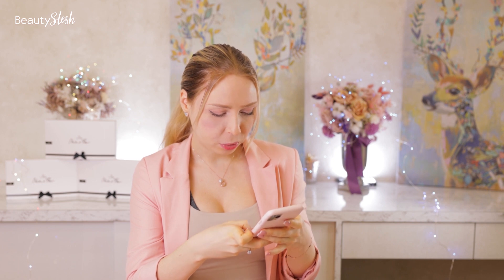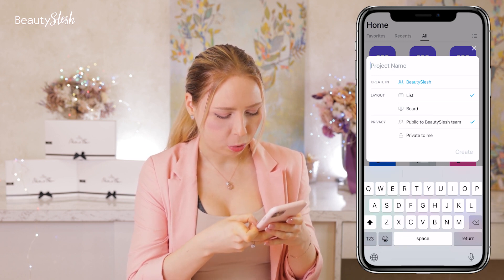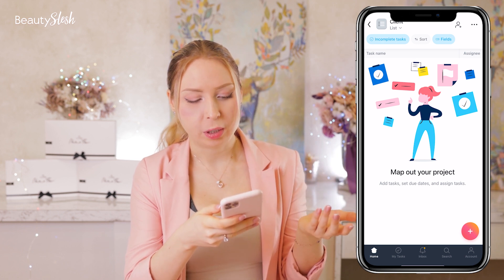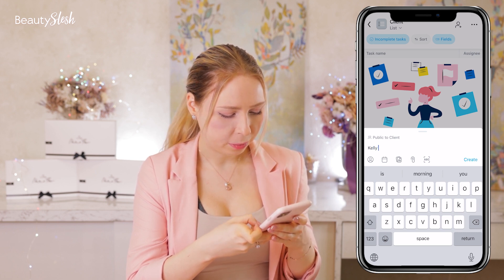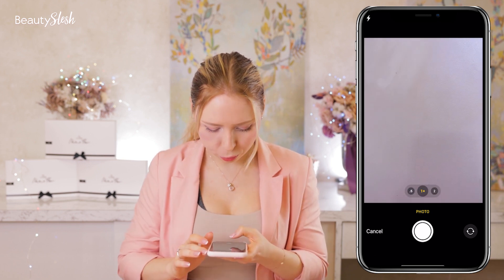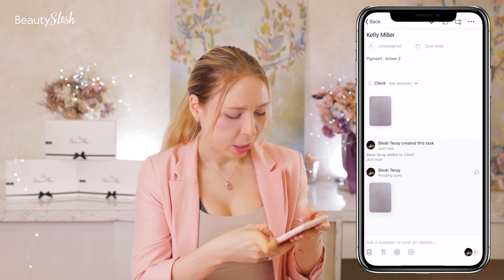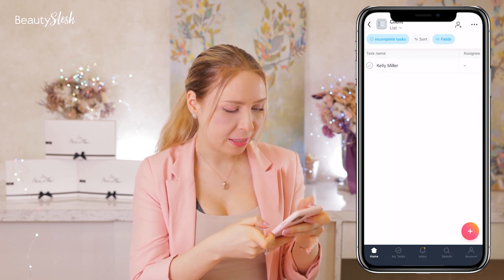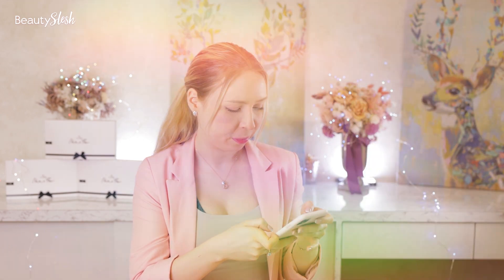Microblading clients paperwork. Best FREE app to use.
🚀Your next step would be:

❤️‍🔥1. Join the Free Group
Start here if you’re just getting started or want ongoing free tips, tutorials, and challenges:

❤️‍🔥🏆2. Ready to stop wasting time? Join the Now It’s My Time Elite Program
This is the step-by-step program that takes you from unsure to unstoppable.
You’ll get access to full training, feedback, and a community that grows with you.
When you join, make sure to DM me your goals so I can guide you personally!
2. Link to join (discount applied)

❤️‍🔥🏆🏆3. Want the fastest path to results? Apply to join my live in-person event in the USA
Spend a full day with me and 3 months of online support
 • Premium branding
 • Social media positioning
 • Client attraction + ads
This event is by application only.

Don’t stay stuck. Take the next step that aligns with your goals and let’s grow together.

This week I am going to show you what app I use to keep all clients' forms and records using an app called Asana. Watch till the end to see how I put all clients' information including forms and photos in the Asana app. 💕💕💕

This app is very useful and can be downloaded on your phones and tablets. Hope this video and app help you in organizing and keeping all your records. 🙏